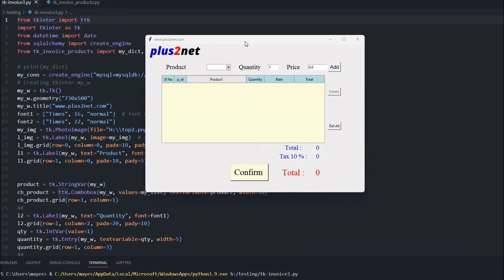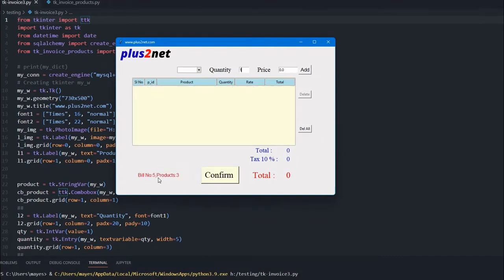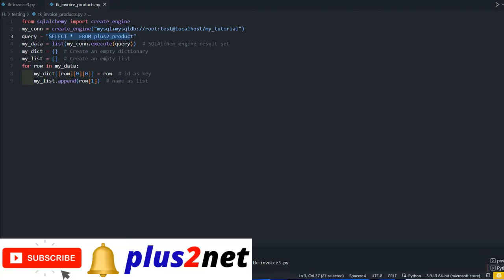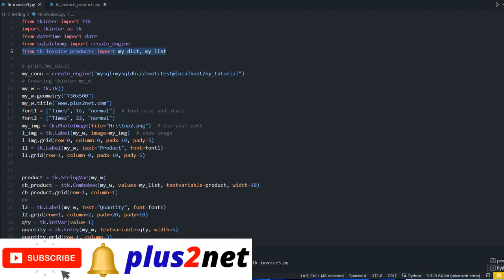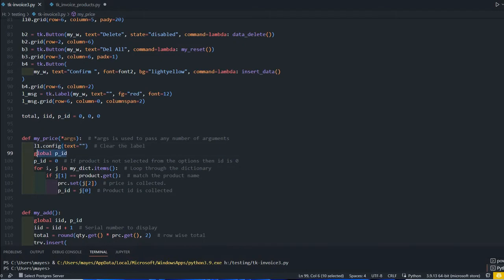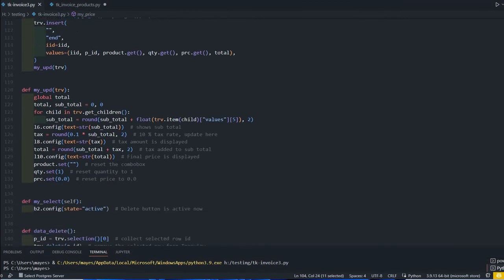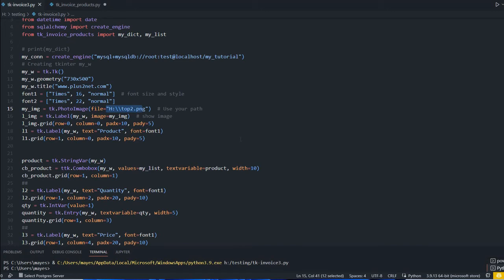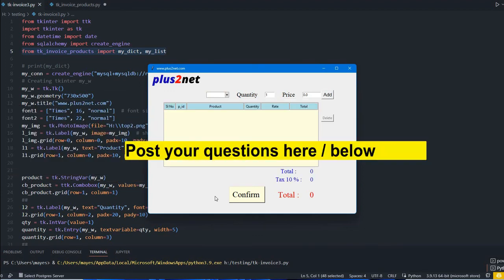Integrating MySQL Product table with id and price to select by user in Invoice generation system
00:00 Demo and functionality  of invoice generation script
01:31 Product table inside PhpMyAdmin
02:03 Connection to Database and creating dictionary and List
03:10 Understanding main file